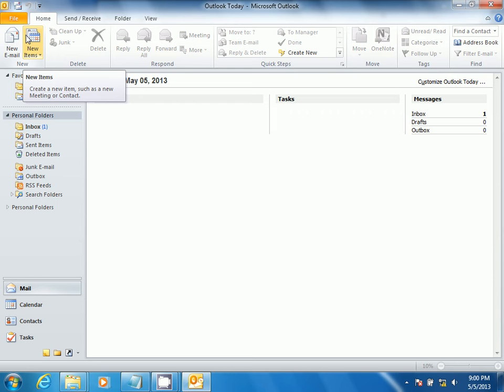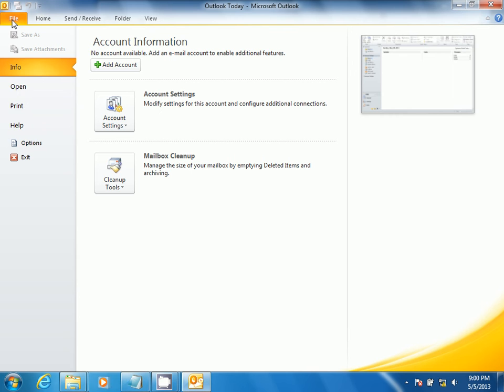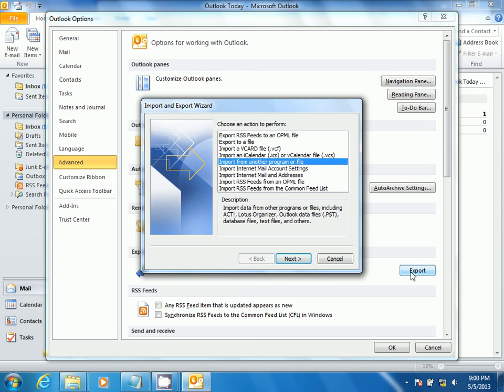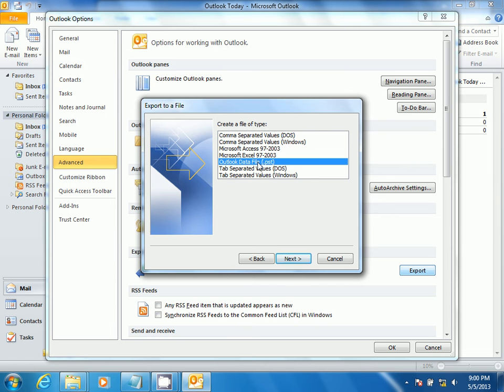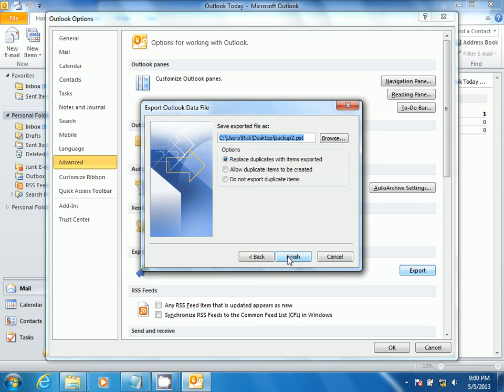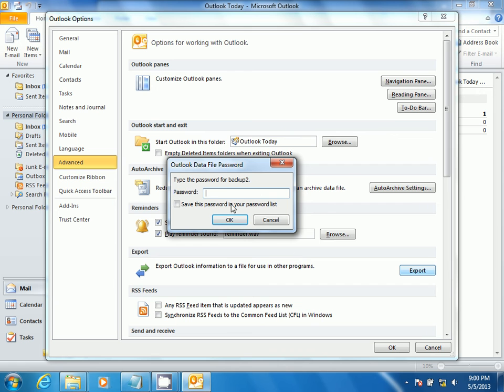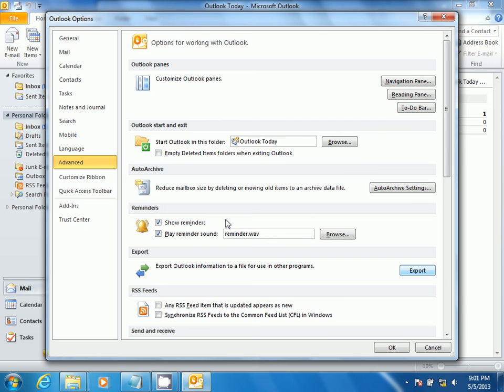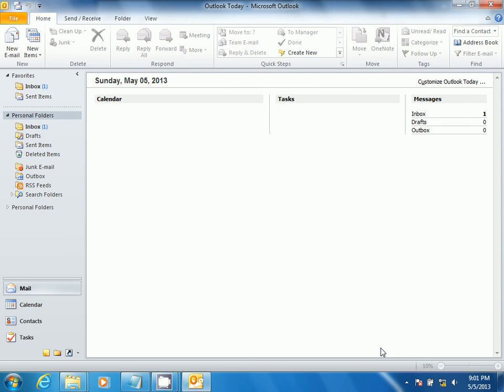Export Personal Folders from Outlook2010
Outlook 2010 you can export contacts to a file that can then be imported into other applications, such as Web mail clients, Excel spreadsheets, or database applications.

The most common export file format is a comma separated value (CSV) file. If you are exporting contacts for use in another copy of Outlook, we recommend that you choose an Outlook Data File (.pst)